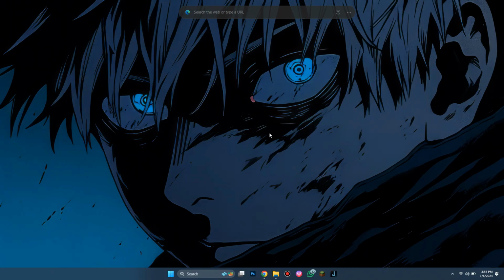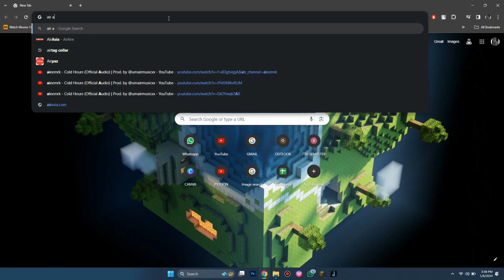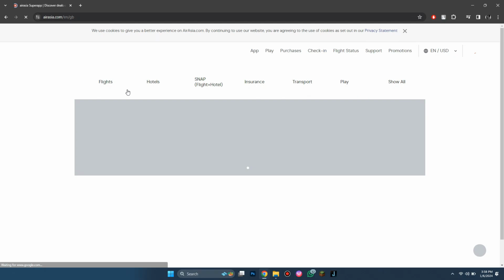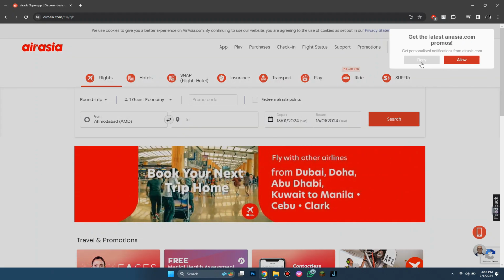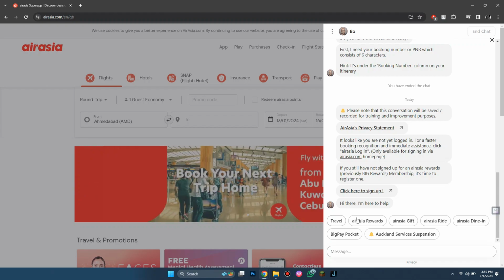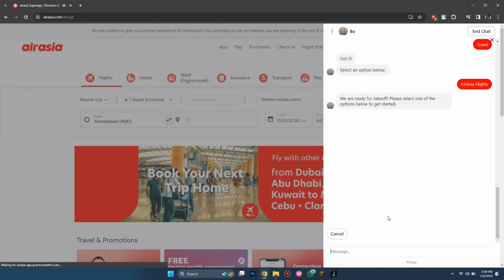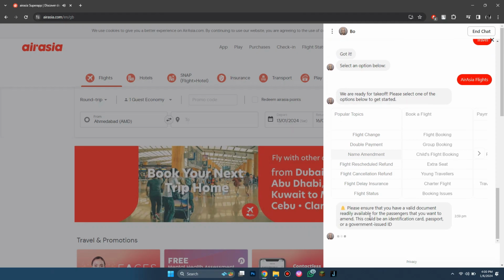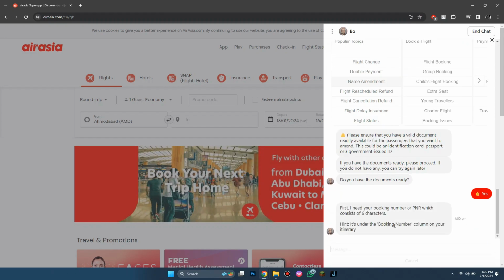How to Change Name In Air Asia Flight - Step by Step (2024)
How to Change Name In Air Asia Flight

In this video I'll show you how to Change Name In Air Asia Flight. The method is very simple and clearly described in the video. Follow all of the steps & Change Name In Air Asia Flight